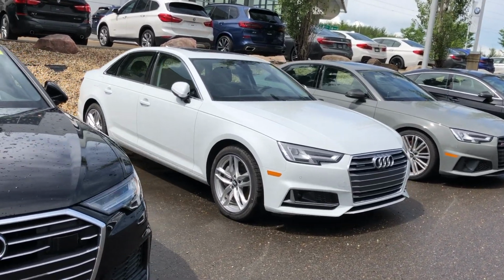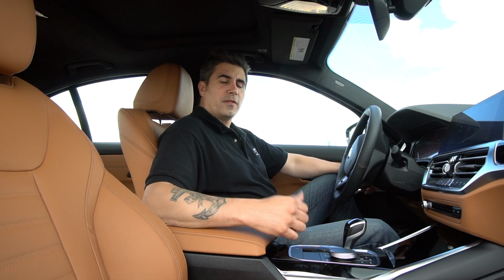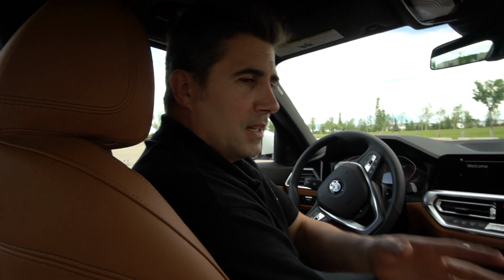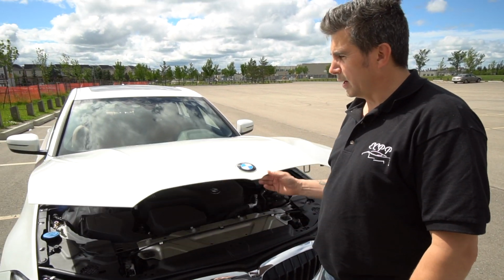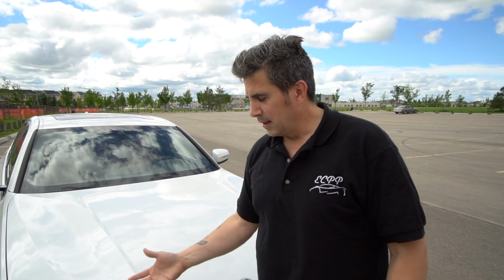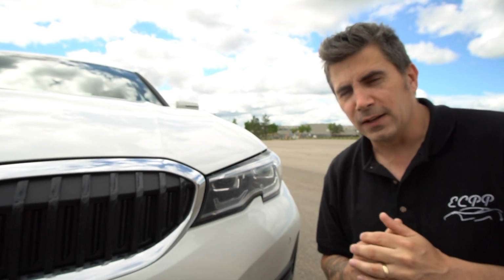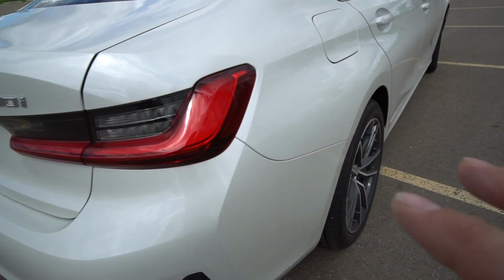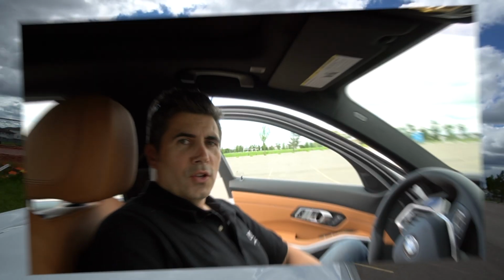Should You Buy The 2019 BMW 330i G20 Or The Audi A4?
Let's compare the new 2019 Audi A4 and put it up against the 2019 BMW 330i G20 version and see who comes out on top.  There are some key differences between these cars, and this video will help you decide which one you should buy.

The BMW G20 has a little bit of a more modern feel to it, the iDrive system is much better integrated into the dash, is faster off the start, it has more styling lines, and I think overall it's just a better car in this genre.

The Audi A4 is a little more dressed down, a higher and consistent quality, the great Quattro system, and overall a conventional car.